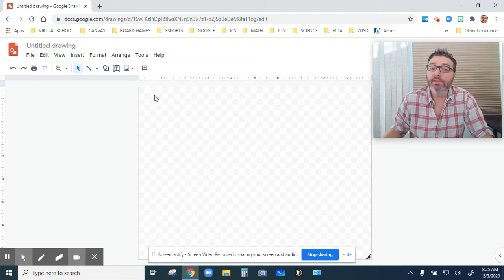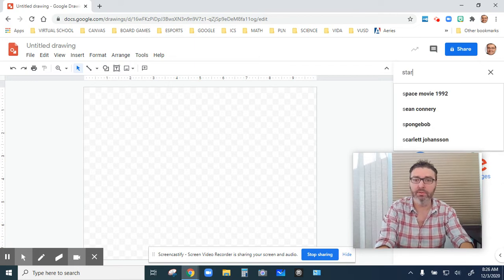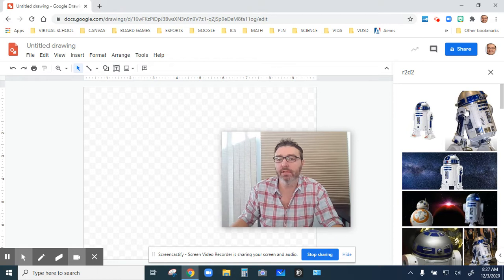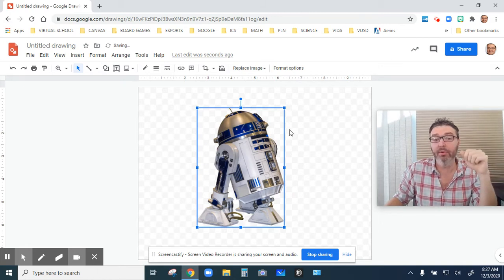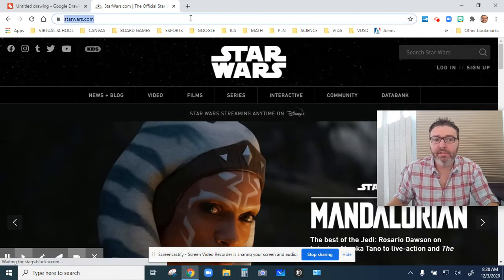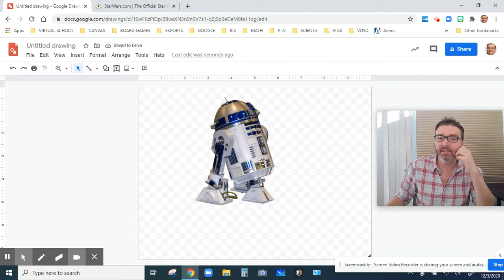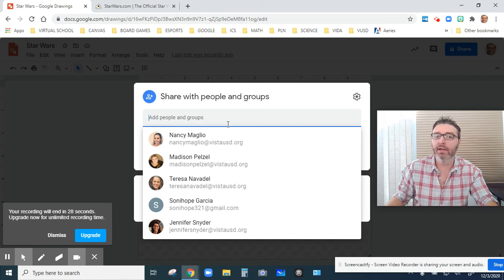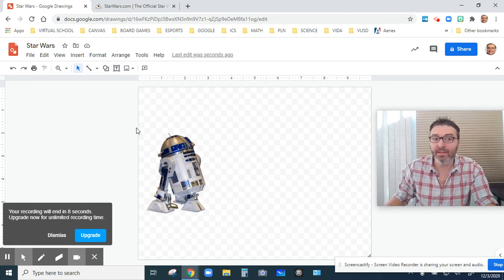Graphic Designers: How to Make Clickable Images in Google Drawings for your Escape Room